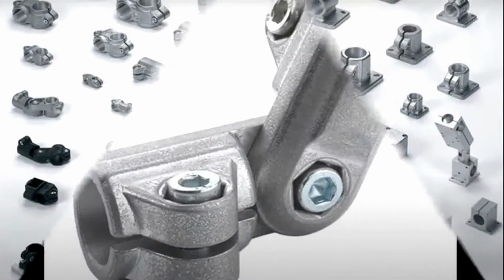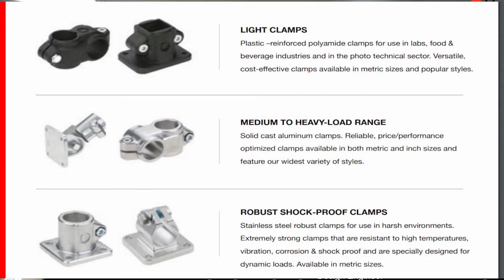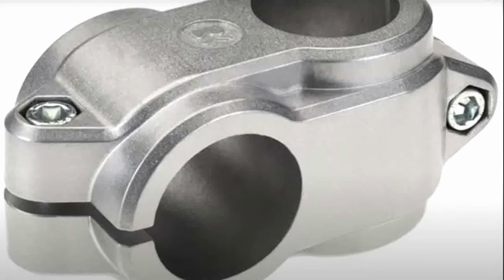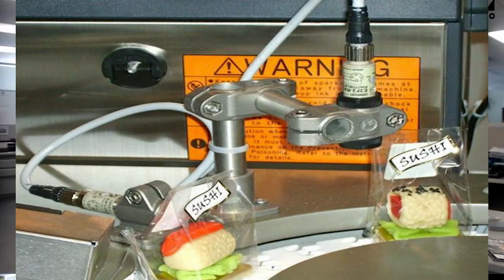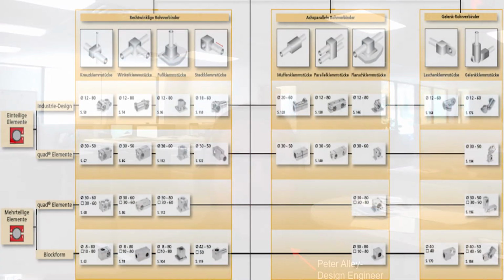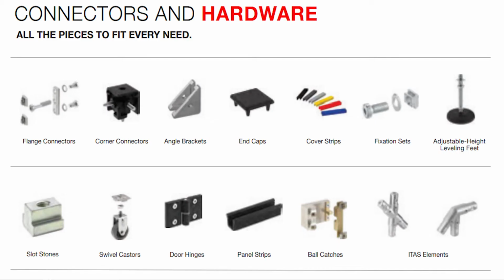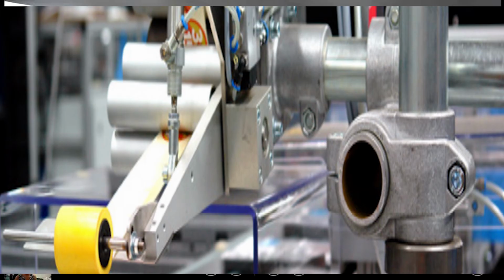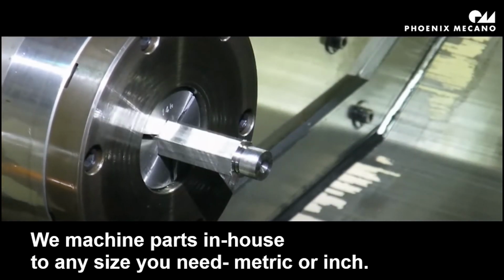TECH TUESDAY: Clamps&Tubing Connectors RK Rose+Krieger Connecting Technology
Discover Phoenix Mecano's vast product lineup of clamps and tubing connectors from our RK Rose+Krieger product line of connecting technology.  In this webisode you will learn what type of clamps or connecting system works, load bearing requirements, size requirements and material requirements.  We will show you everything from our light load clamps (plastic), medium load clamps (aluminum), heavy load clamps (stainless steel) and the plethora of accessories in between.